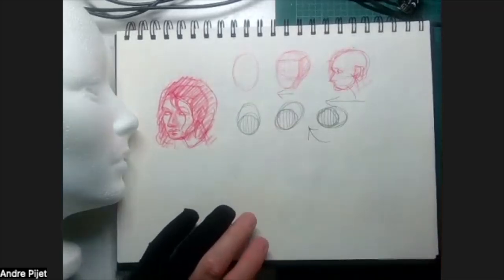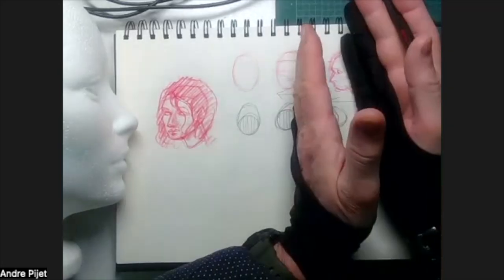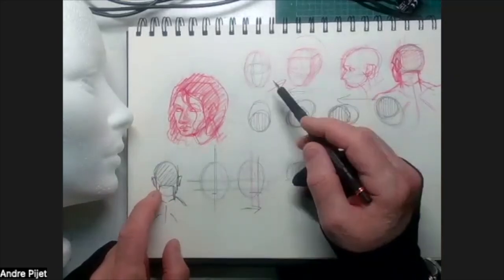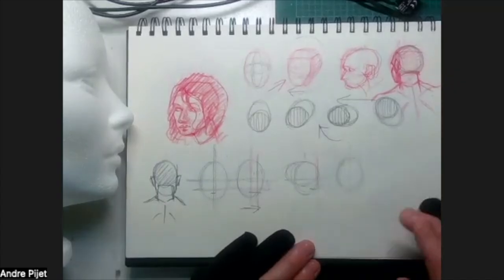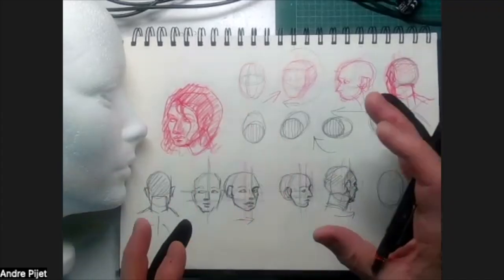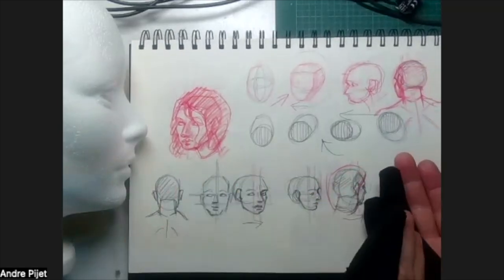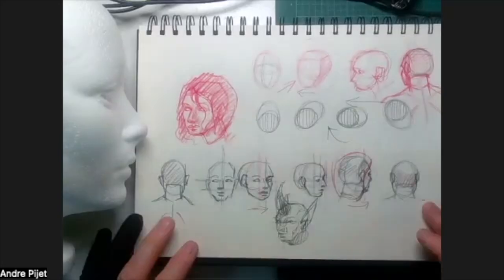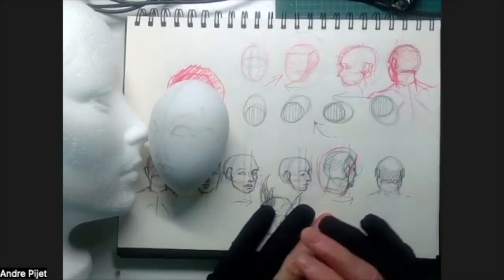Turning Head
How to draw the head turning horizontally.around.